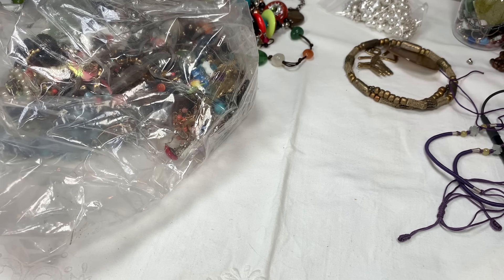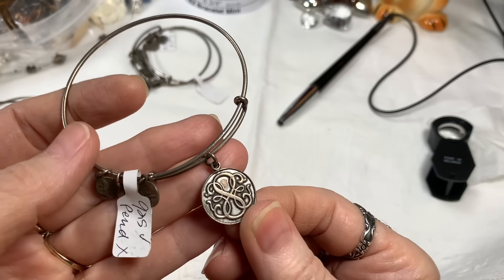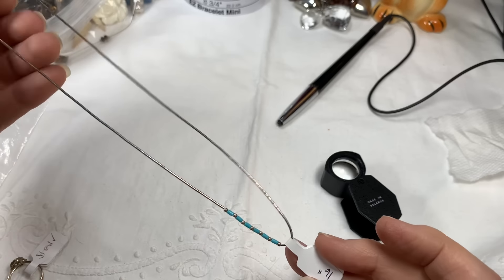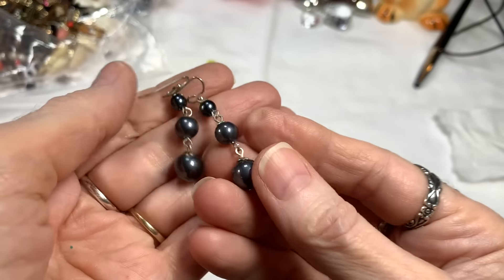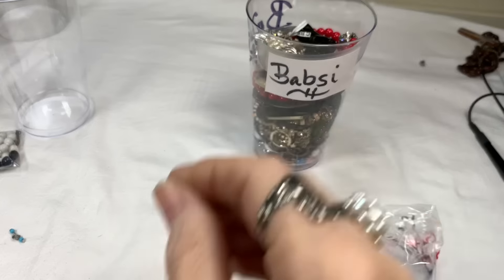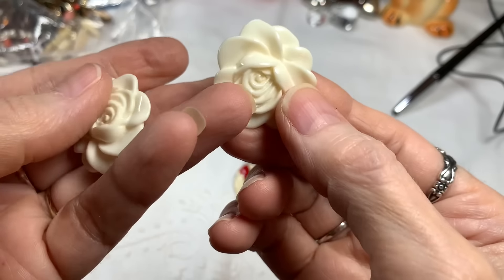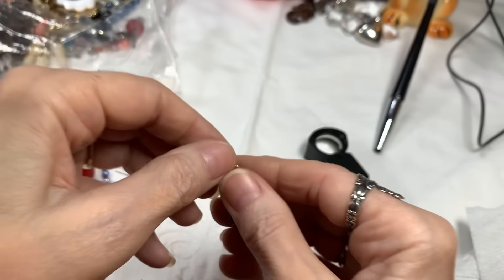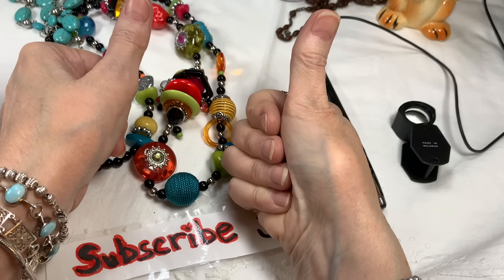😁45 POUNDS 💍 Jewelry Unboxing Ep17 Trifari! Dauplaise! RLM! Sale & More!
Hi there!
I am so happy you are here for episode 17 of 45 Pounds of ShopGoodWill.com jewelry unboxing!
We continue with Big Bag #4 (of 4!) from this 45 Pound lot! We unpack Designer pieces from Carol Douplaise, Trifari, Robert Lee Morris, and so much more!
I hope you have fun watching this episode. I had so much fun making it!!

If you have learned from my videos and would like to show your appreciation, there Is a donation button just under the video title called "Thanks".
Every donation is greatly appreciated and goes into improving my channel.

I cant wait to share the next Series of jewelry unboxing with you!

*** You must Include...
1. Video name & Ep#
2. Time stamps
3. Brief descriptions
4. Prices

- Presidium Gem Tester II Replacement Pen
- Famous "Buster" Jewelry Necklace Display, lay down flat
- Large Lightbox for Jewelry photos and video recording
- 32x32 Light Box for Jewelry photos and video recording
- Button Replacement Batteries for Loupes
- UV Flashlight for testing Amber, etc.
- Great iPhone Holder for recording videos
- Clip On Lapel Microphone for recording videos
- Studio Monitor Headphones
- USB Microphone for YouTubers
- Airpods Pro with case

- Stackable Storage Containers with Lids, 6 quart
- Stackable Storage Containers with Lids, 5 quart

- Large Testing Stone for acid testing